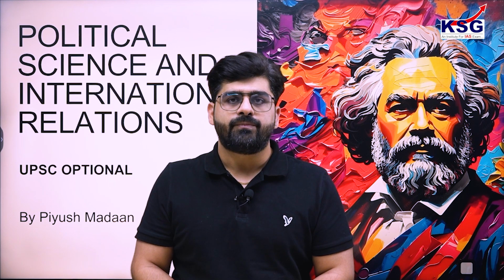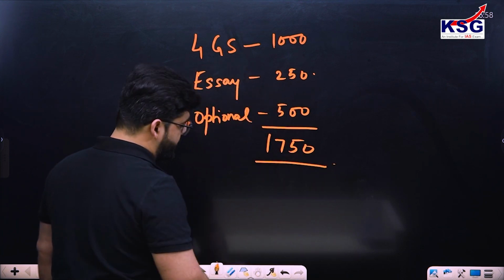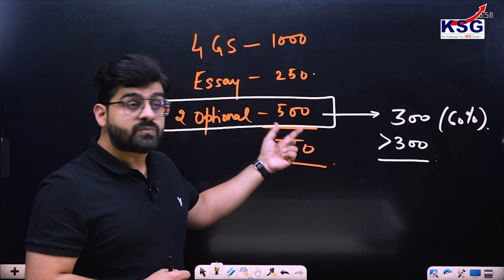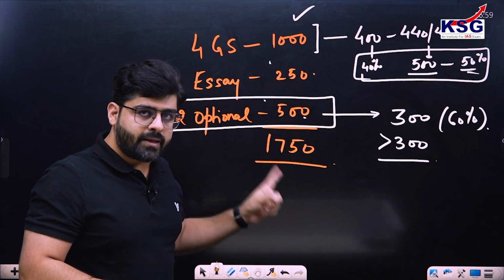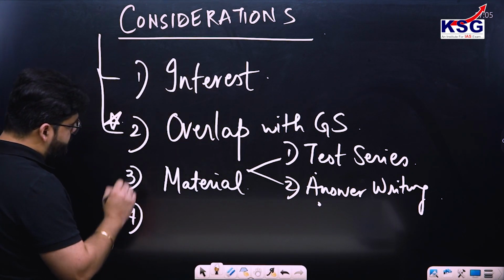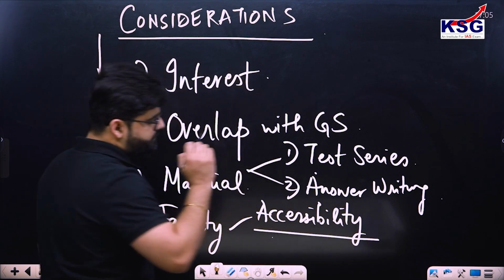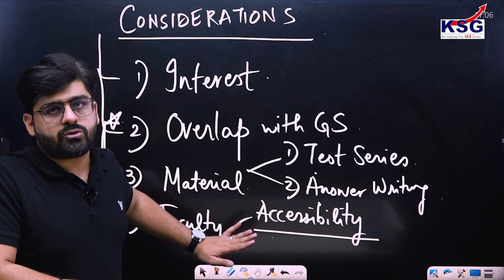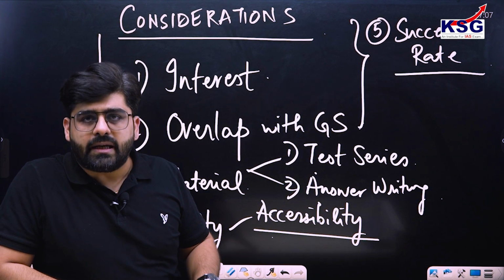How To Choose an Optional? | PIYUSH MADAAN | KSG INDIA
In this video, Piyush sir Detailed guidance on selecting an optional subject for competitive exams, emphasizing the rationale behind choosing Political Science and International Relations (PSIR) as an option. He delves into the unique advantages of PSIR, such as its interdisciplinary nature, relevance to current affairs, and analytical depth. Additionally, Madan Sir provides insights into how PSIR can enhance critical thinking skills and offer a comprehensive understanding of political systems and global dynamics.

ABOUT KSG INDIA:

KSG IAS, Khan Study Group, is the leading IAS Coaching Institute for General Studies and CSAT in India.

KSG Branches
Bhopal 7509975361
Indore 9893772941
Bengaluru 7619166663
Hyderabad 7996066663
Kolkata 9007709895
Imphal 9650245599